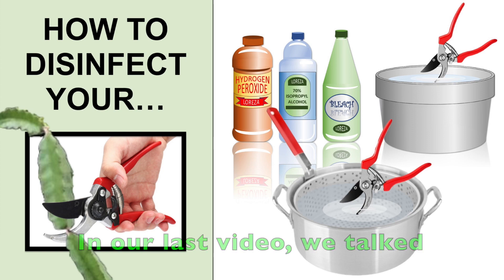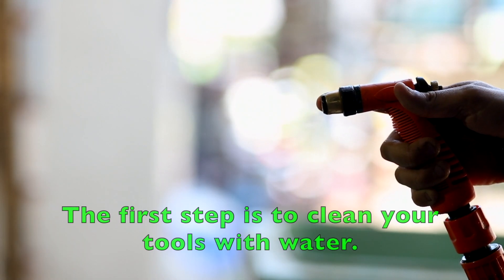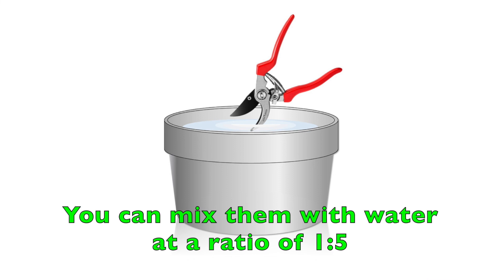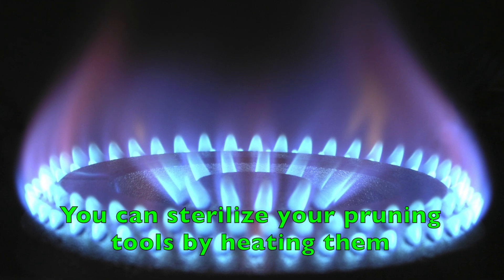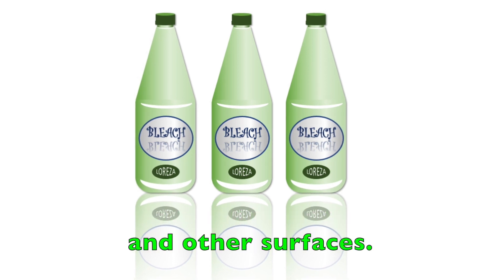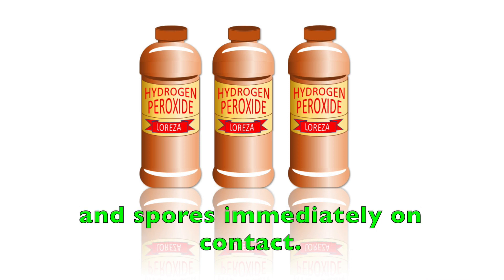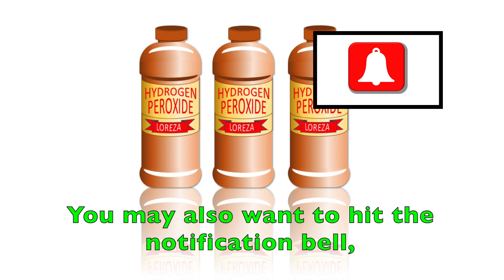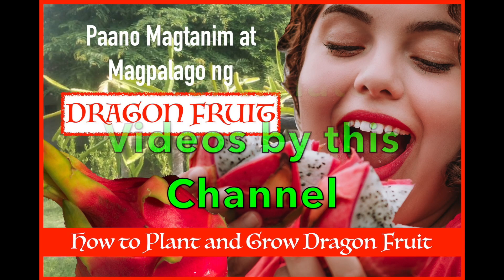How to Disinfect/Sanitize/Sterilize Your Pruning (Gardening) Tools To Prevent Spread of Disease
Surgeons use sterilized tools (such as scissors, surgical blades, knives or scalpels) when they operate on us.  In the same manner, we should use sterilized tools when we prune our dragon fruit cacti, or any other plant.

Plants are living things too.  They could also get sick and die, just like us.  It is recommended to use only sterilized or sanitized tools, when pruning, in order to reduce the risk of spreading disease from one plant to another.

But, how do we sterilize or sanitize our pruners?  What disinfectants should we use?

This video talks about these.